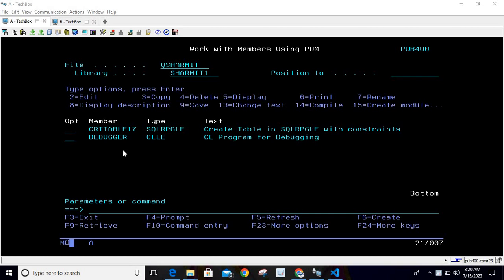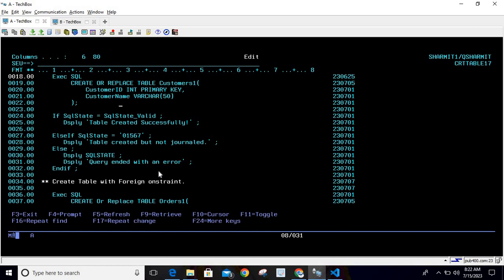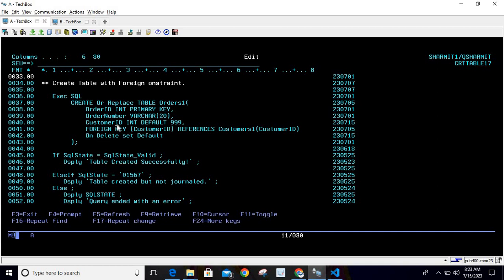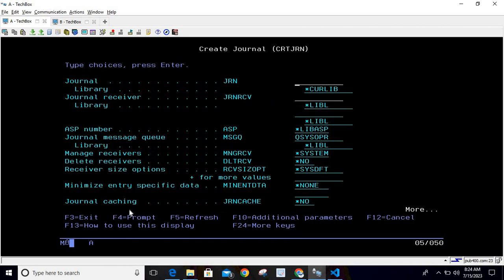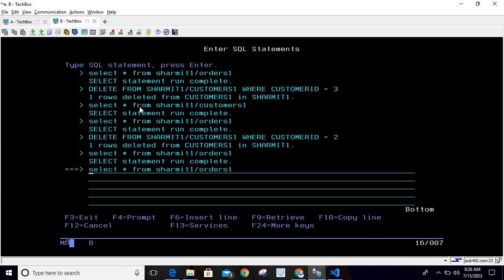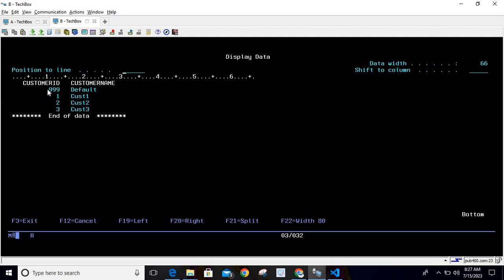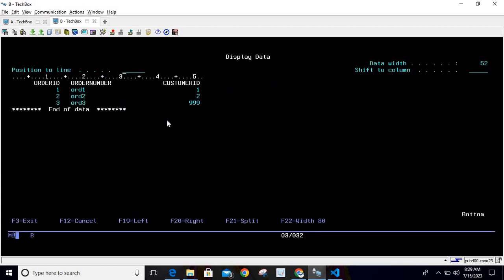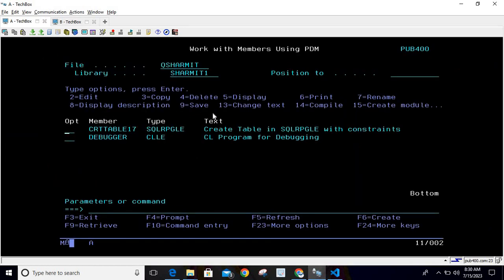On delete set default with foreign key in db2 | sqlrpgle in as400 | sqlrpgle in ibmi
1.  On delete set default  in sqlrpgle  in english.
2. Process to delete record using on delete set default  in db2 sqlrpgle.
3.  Db2 constraint  in sqlrpgle in english
4. How to delete record from both parent and child table in db2.
5. How to journal files in ibmi or as400.